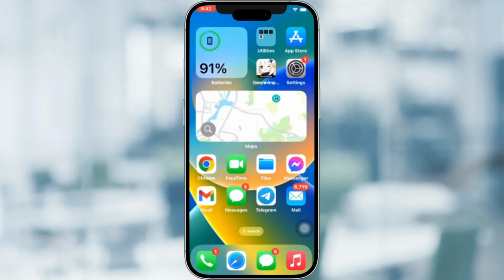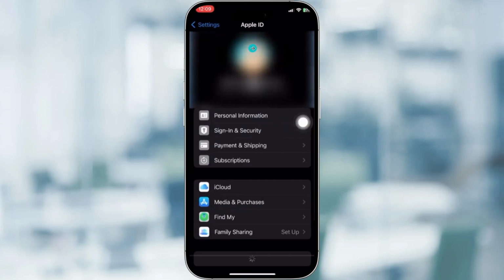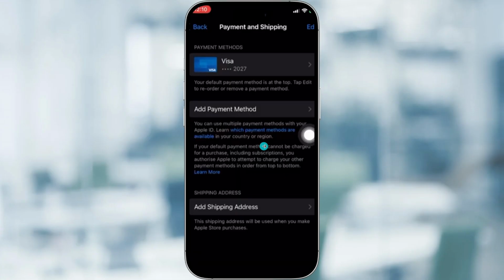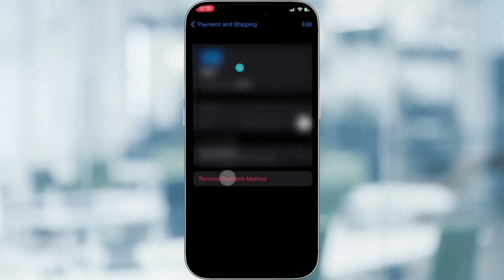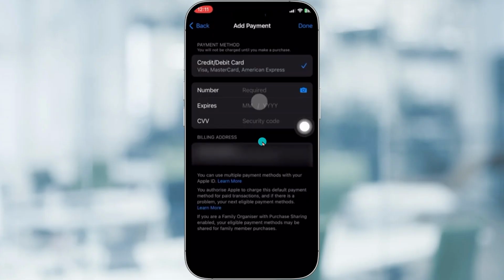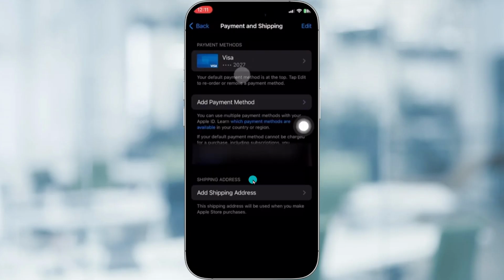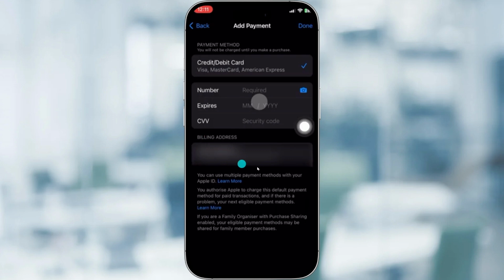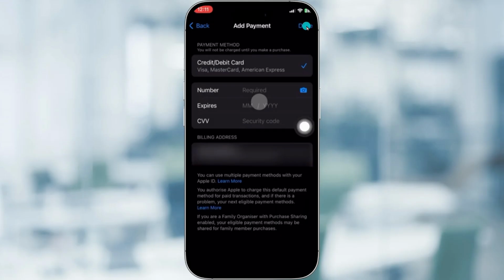How to Fix Payment Not Completed on App Store [Full Guide 2026]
In today's video we cover: payment not completed app store, fix payment not completed app store iphone, app store payment not completed fix, apple id payment failed iphone, app store billing problem fix, how to fix payment declined app store, iphone payment not completed error, apple id payment method problem fix, fix app store purchase error iphone, app store transaction failed fix, ios payment not completed fix, appstore payment not completed error, apple store purchase failed iphone, fix iphone app store payment issue